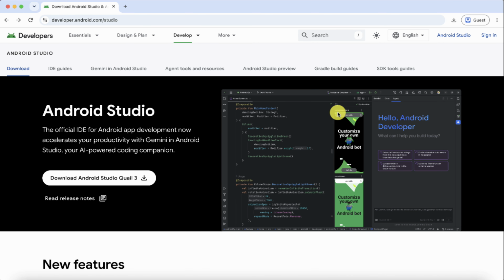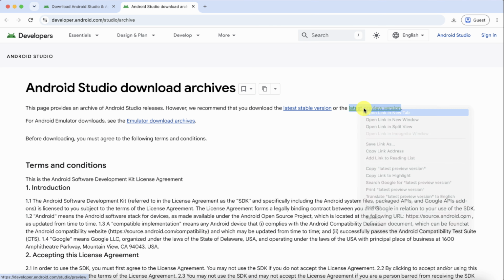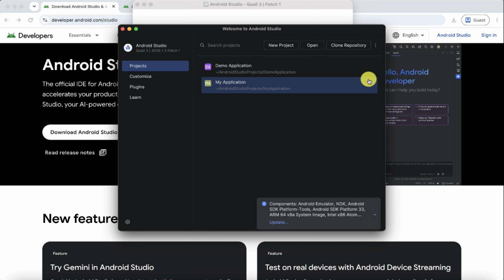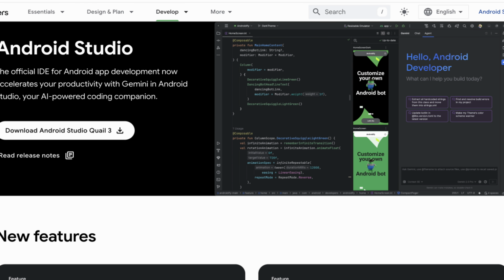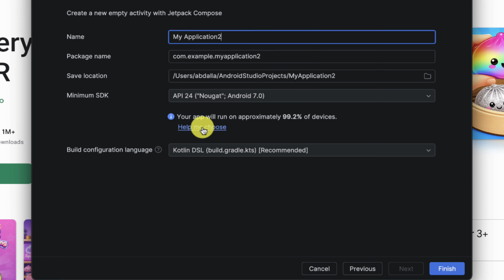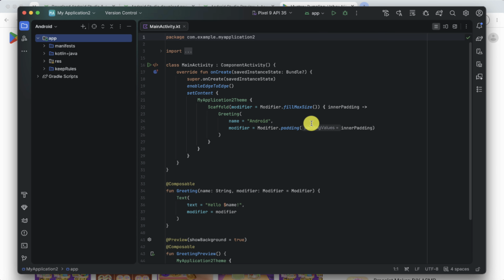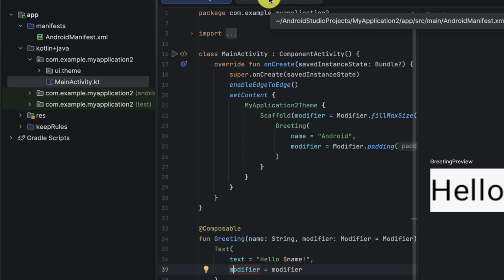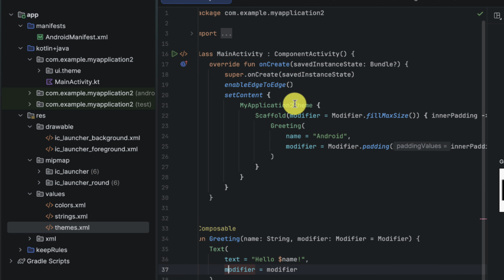How to Install Android Studio (2026)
Learn how to install and set up Android Studio step by step. This beginner-friendly tutorial will help you get Android Studio ready so you can start building Android apps.

In this video, you'll learn:
✅ How to download Android Studio
✅ How to install Android Studio
✅ How to complete the initial Android Studio setup
✅ How to create your first Android Studio project
✅ How to get everything ready for Android development

This tutorial is designed for beginners who are just getting started with Android app development. No previous Android development experience is required.

👍 If this tutorial helped you, consider liking the video.